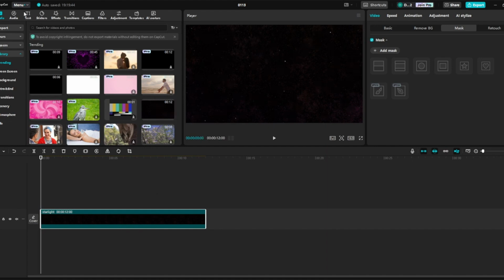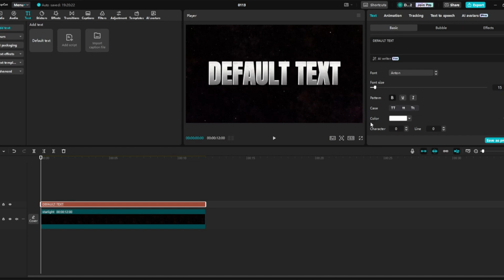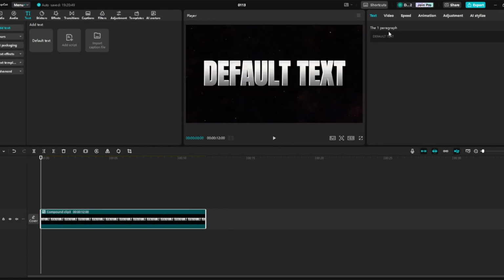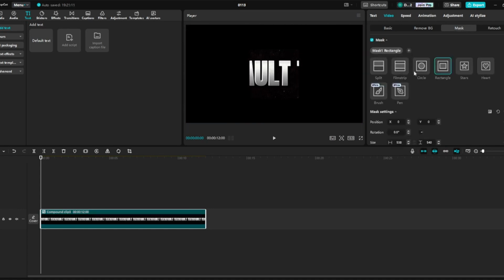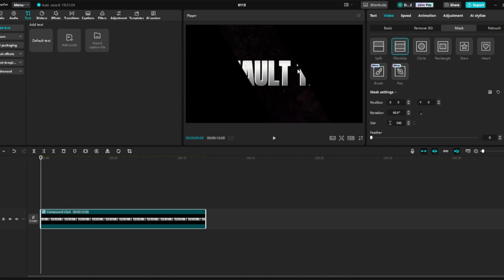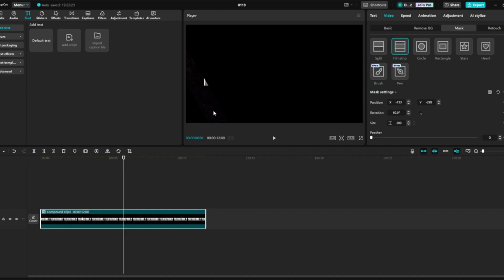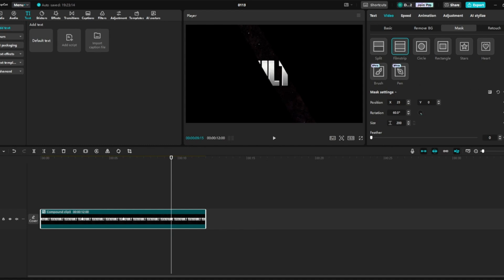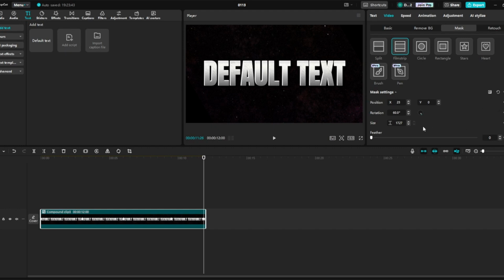How to Create a Cinematic Text Reveal Effect in CapCut PC | Step-by-Step Masking Tutorial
🎬 CapCut PC Tutorial: Create a Stunning Cinematic Text Reveal Effect Using Masking

Welcome to this step-by-step guide where you'll learn how to create a professional cinematic text reveal effect using masking in CapCut on PC! Whether you're a beginner or looking to elevate your video editing skills, this tutorial simplifies the process for stunning results.

🔑 In this video, you'll learn:
✔️ How to use CapCut's masking tool for text animation.
✔️ Tips to achieve a cinematic text reveal effect.
✔️ Exporting your project in high quality.
CapCut app
CapCut guide
Easy video editing
Specific Editing Features:
CapCut masking
CapCut text animation
CapCut transitions
CapCut keyframes
CapCut effects
CapCut overlays
Trending Topics:
TikTok video editing
Instagram Reels editing
Viral video editing
Social media editing
Advanced Techniques:
CapCut cinematic effects
CapCut advanced tutorial
CapCut motion blur
CapCut color grading
CapCut audio editing
CapCut Pro tips
📌 Why CapCut?
CapCut is a free, user-friendly, and powerful editing tool ideal for creating professional intros, cinematic text reveals, and more!

🎥 About this Channel:
Our channel is dedicated to teaching video editing, animations, and creative effects with easy-to-follow tutorials.

💬 Questions or ideas for future tutorials? Drop them in the comments below!